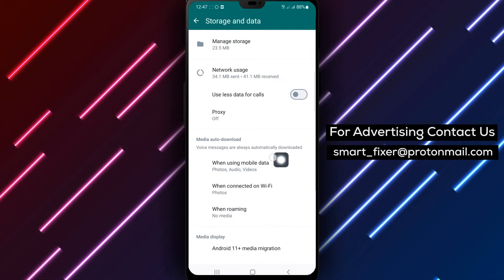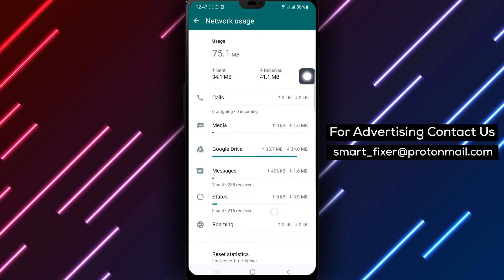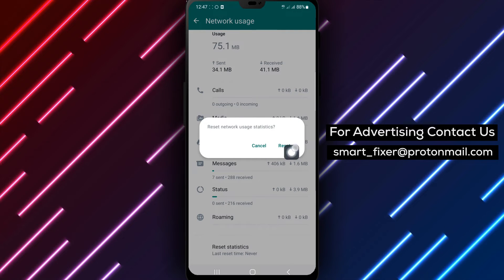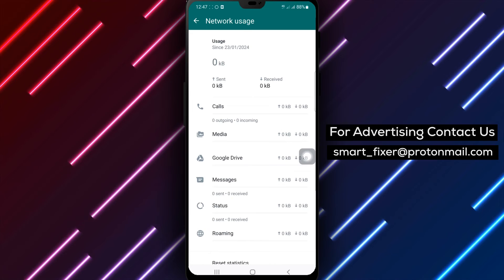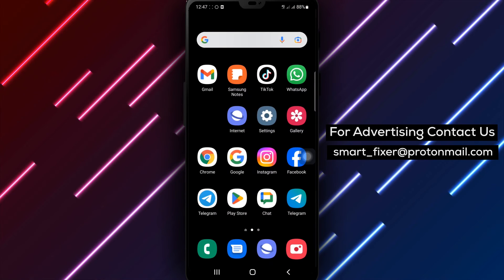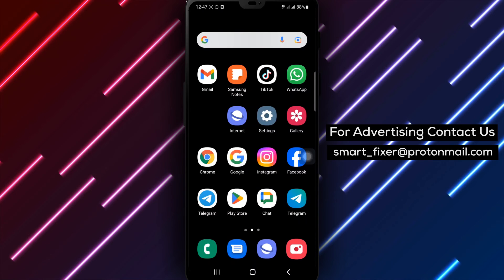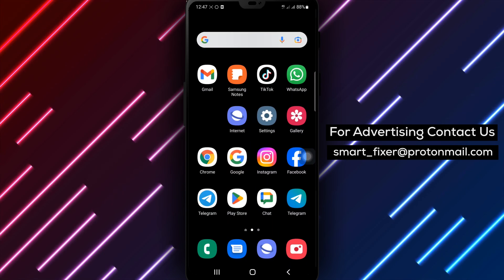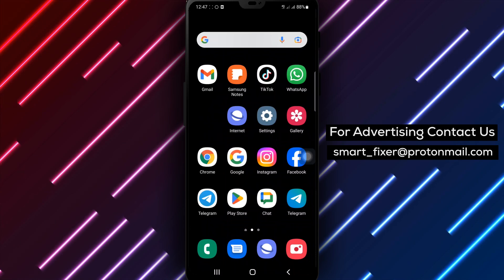How To Reset Network Usage On WhatsApp - Full Guide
In this YouTube video, we will provide a full guide on how to reset network usage on WhatsApp. Follow these steps:

1. Open WhatsApp on your Android device.
2. Tap the three dots at the top right of the page.
3. Tap settings.
4. Tap Storage and data.
5. Tap Network usage.
6. Tap Reset statistics.
7. Tap Reset.

By following these simple steps, you can easily reset the network usage statistics on WhatsApp. This can be helpful if you want to monitor your data usage or if you're facing any network-related issues. Enjoy a seamless WhatsApp experience with optimized network usage.